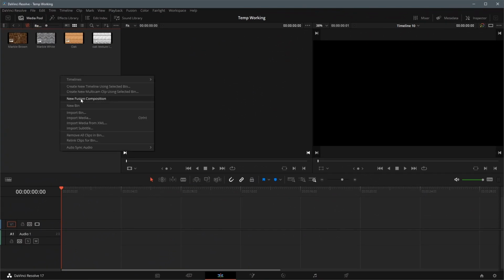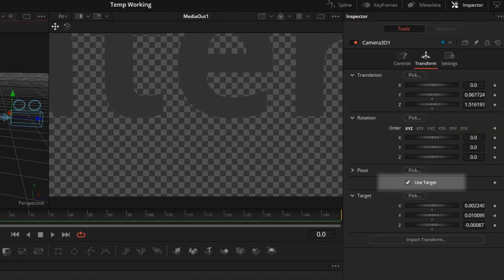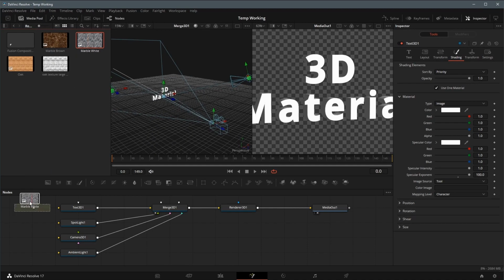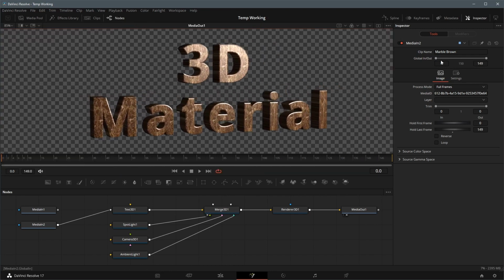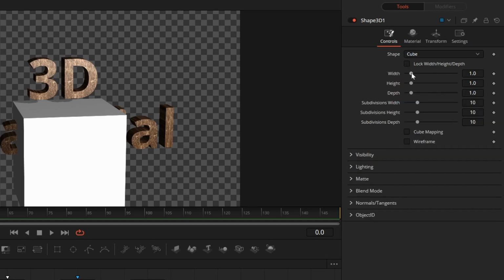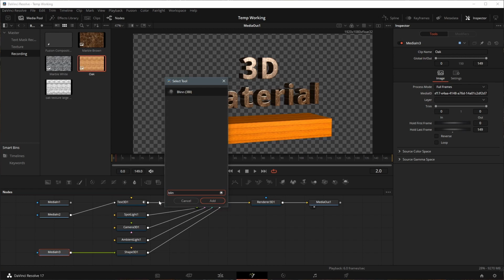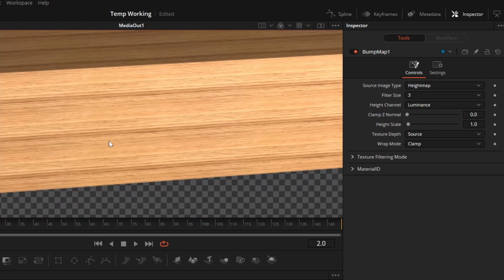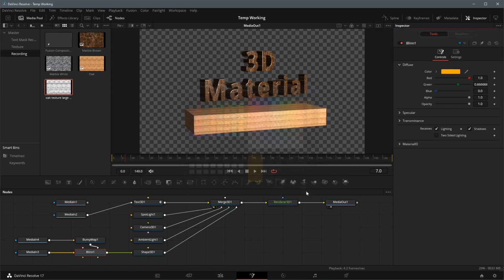Change Material of Fusion 3D Objects in DaVinci Resolve